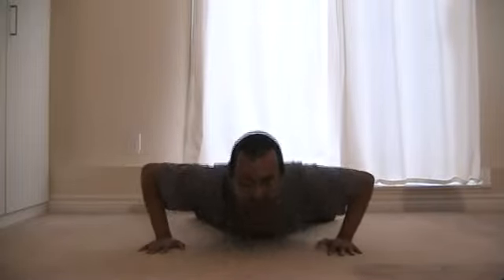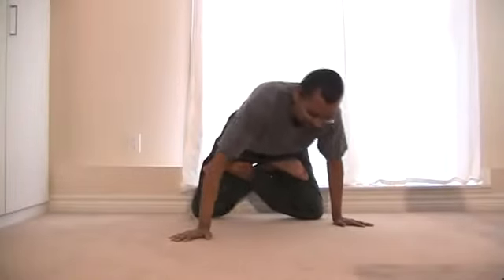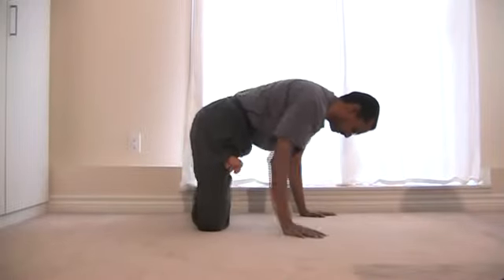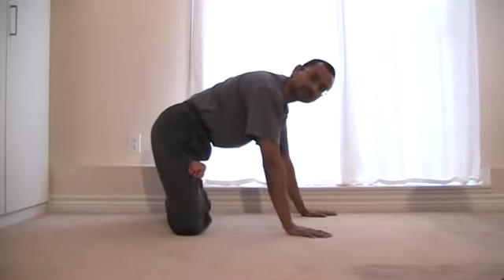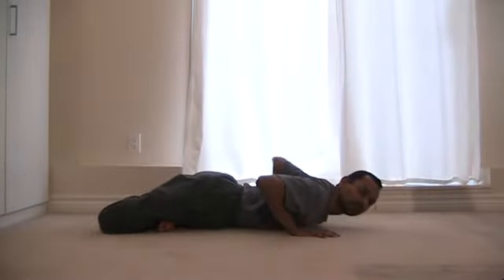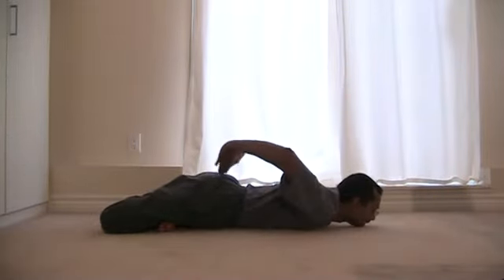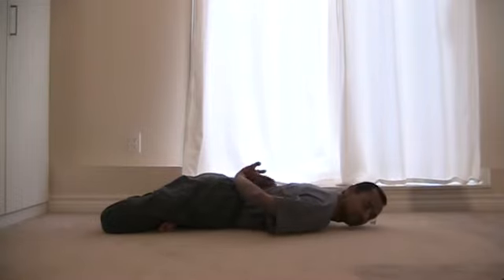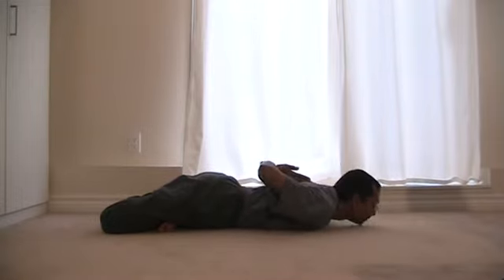Gupta Padmasana (hidden lotus pose)